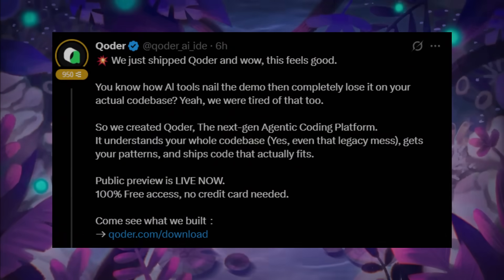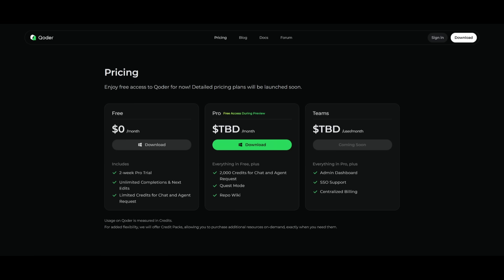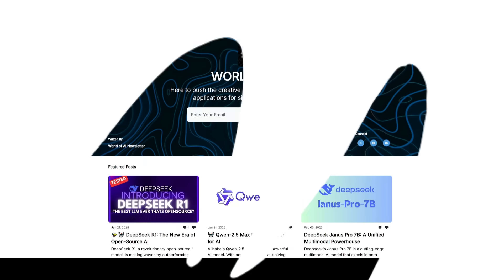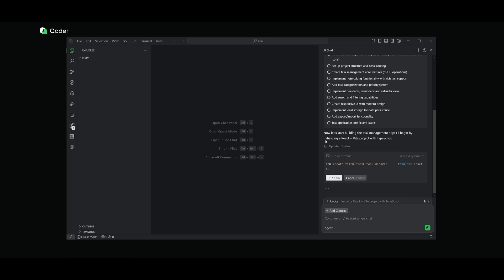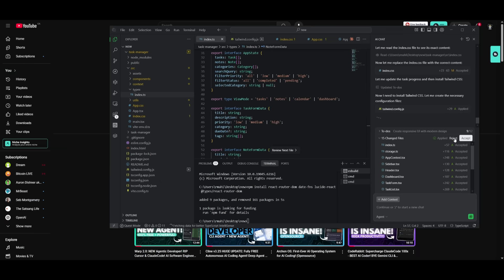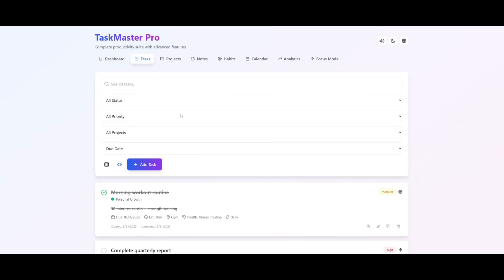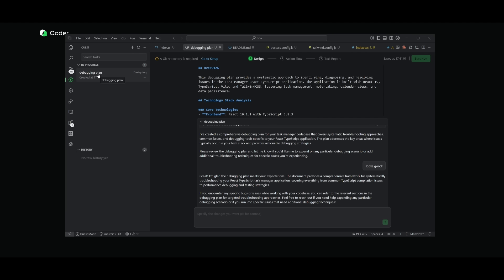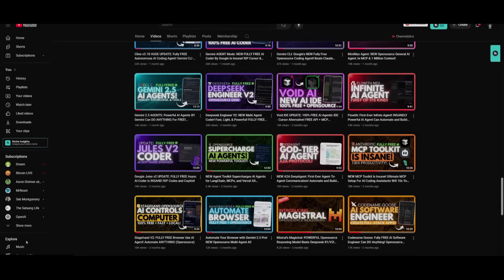Qoder: NEW AI IDE - First Ever Context Engineered Editor Cursor + Windsurf Alternative! FULLY FREE!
🚀 Alibaba just dropped Qoder — a brand-new AI IDE that’s fully free in preview! Qoder is the first ever context-engineered editor, built to rival Cursor and Windsurf, and it takes agentic coding to the next level.

With Qoder, you can code through conversation, letting its enhanced context engine learn from your entire codebase and documentation to plan and edit projects from simple prompts. Plus, its Quest Mode allows you to delegate tasks — agents handle the planning, coding, and testing, then deliver polished results asynchronously.

If you’ve been looking for a smarter, agent-powered alternative to Cursor or Windsurf, Qoder is definitely one to try.

✨ Key Features:
💬 Programming Through Conversation
🎯 Quest Mode: Delegate Tasks to Agents
⚡ Enhanced Context Engine
🌐 Fully Free (Preview Phase)